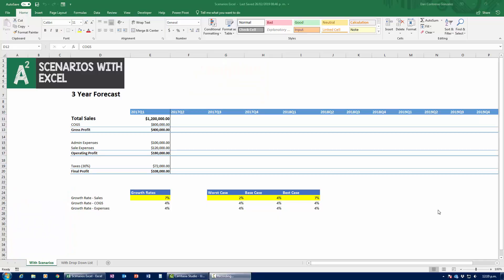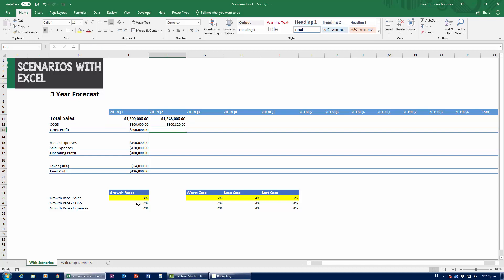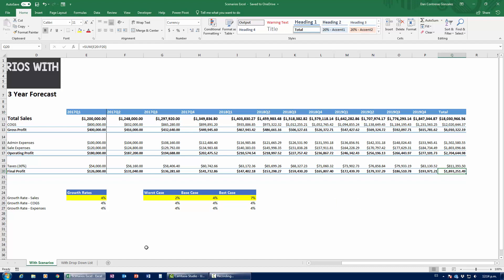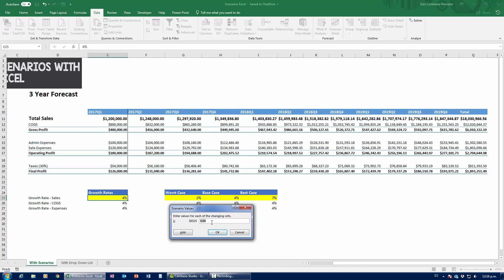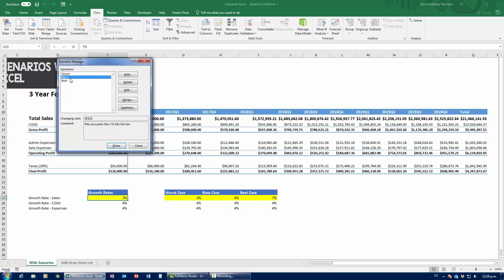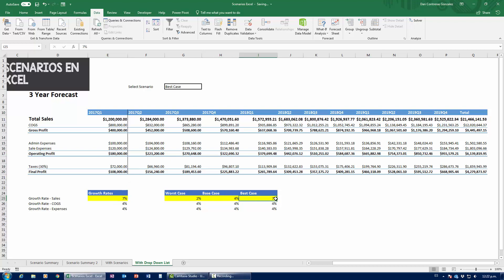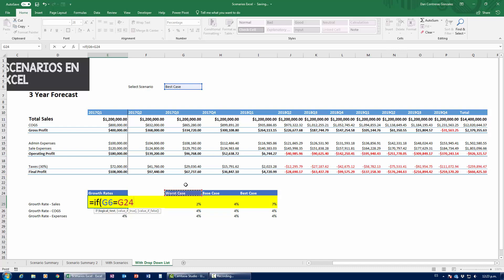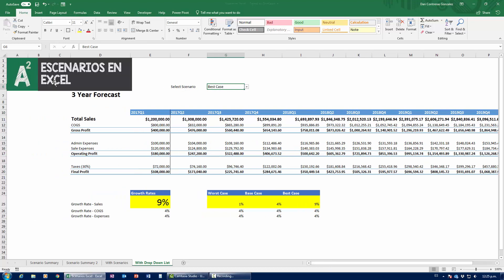Excel Scenario Manager: Forecast the future!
Scenario Manager in Excel is possible with the scenario analysis tool available in the Data tab in Excel. It is not the only option nor necessarily the best one. We will see that there are other possibilities using validated lists and formulas.

In this video we will start by setting a financial forecast where we will consider different sales growth rates to obtain the total profit at 3 years. Using the Excel scenario manager, we can show the different scenarios, their results and a small comparative summary.

We will also see how to build scenarios using validated lists and formulas to achieve a similar effect. Although it does not show us the summary as such, we will see that it offers us a more intuitive possibility of showing the scenario to other people. For this exercise we will solve it with the IF Function but also with a Vlookup or HLookup, according to the arrangement of your information.

The application of scenarios in Excel is useful for any situation that involves future planning.